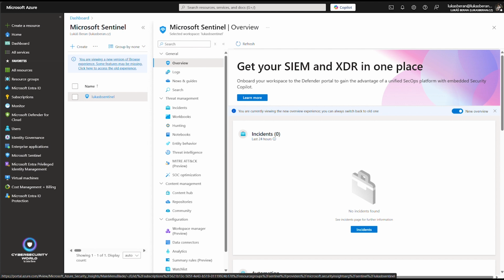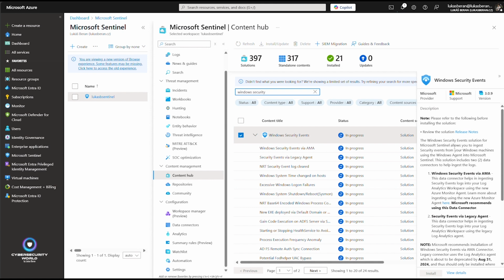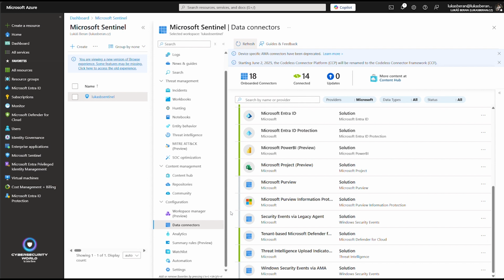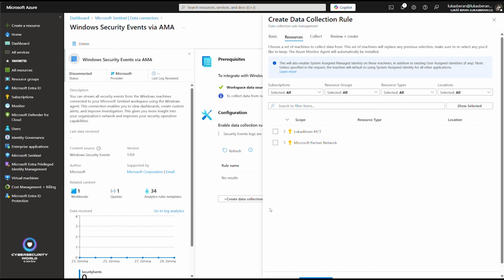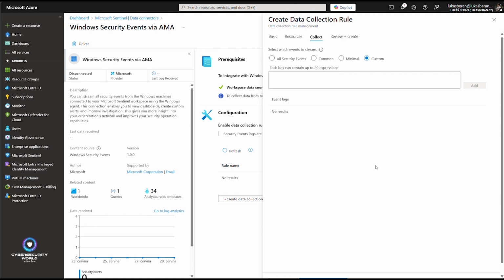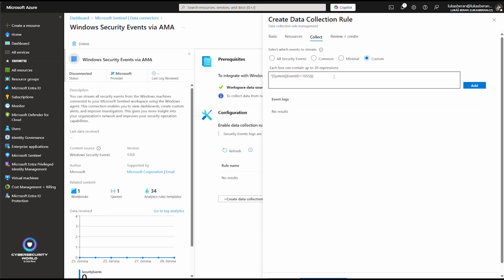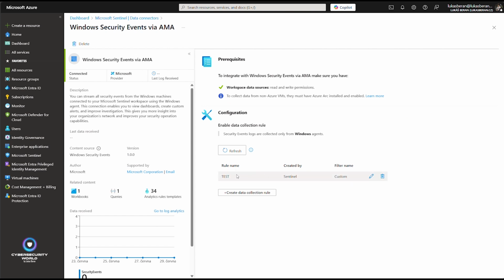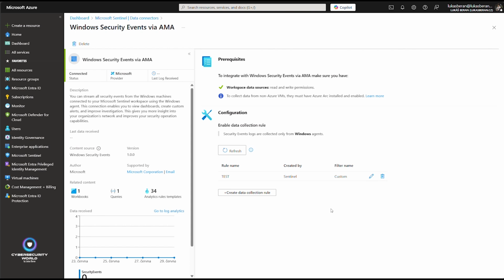How to collect custom event IDs to Microsoft Sentinel | Cybersecurity World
Microsoft Sentinel is Microsoft's SIEM/SOAR. It is used to collect and evaluate logs.

If you choose to collect security logs from Windows Server, Microsoft Sentinel can collect predefined log sets using the built-in settings. By default, you have the option to select from the predefined sets All Security Events, Common, or Minimal.

However, if you need to collect some custom Event IDs that do not belong to the above built-in categories, or simply want your own set of Event IDs to collect, you can define your own Event IDs using XPath queries.

XPath (XML Path Language) is a query language used for selecting nodes from an XML document. It allows you to navigate through elements and attributes in XML documents, making it a powerful tool for extracting specific pieces of information. XPath is commonly used in combination with XML parsers to filter and locate data based on complex conditions.